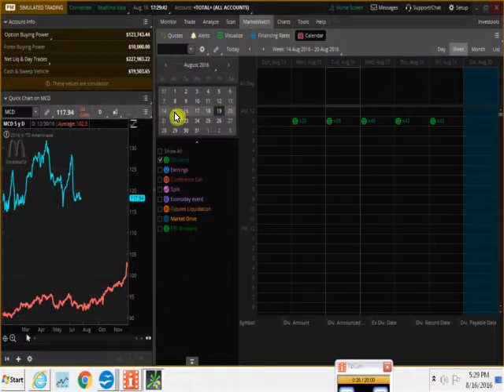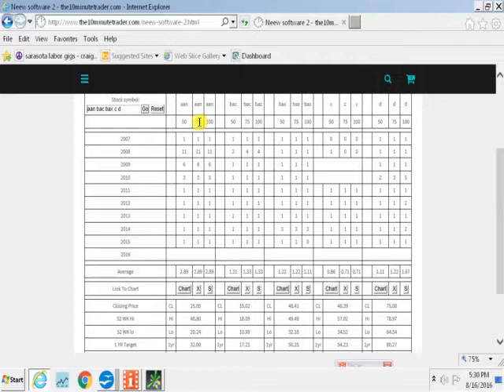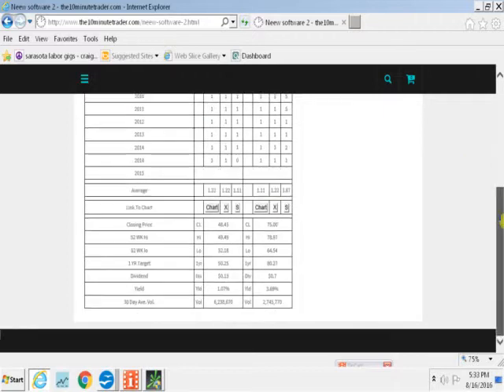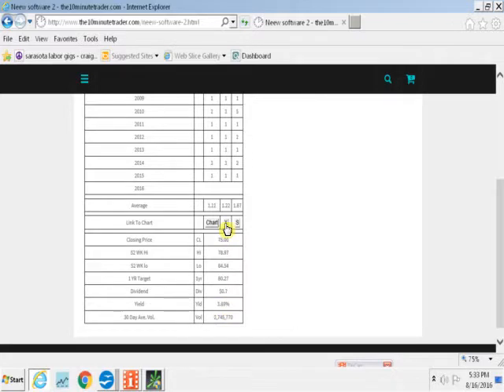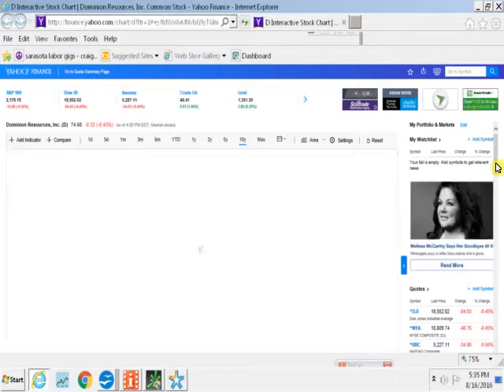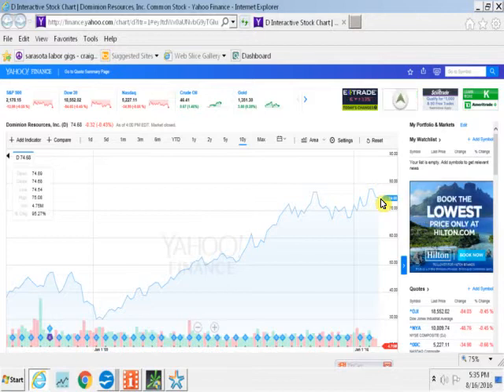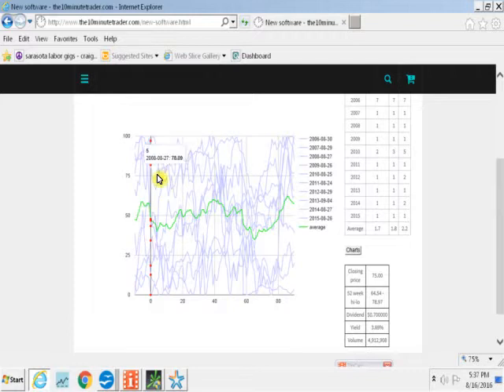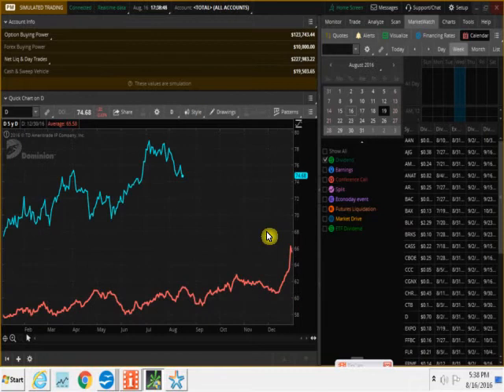Dividend Investing software expained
Dividend investing software explained. Buying dividend stocks at the right time to collect a dividend check or as many as you posibly can is the name of the game here. There is no need to hold the stock all year to collect a dividend check... just 2-3 days after the date of record and you can resell for a small profit. Not bad, collect a dividend and a small profit too.
Dividend capturing and dividend investing, two strategies we teach and use ourselves. Come join our growing family and you too can collect double digit returns.